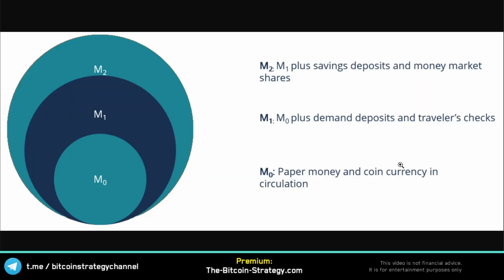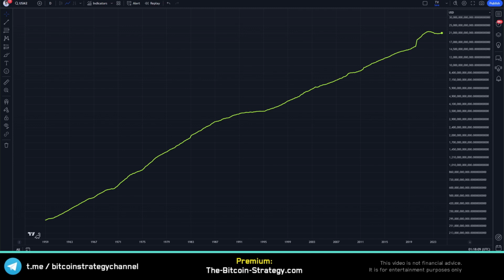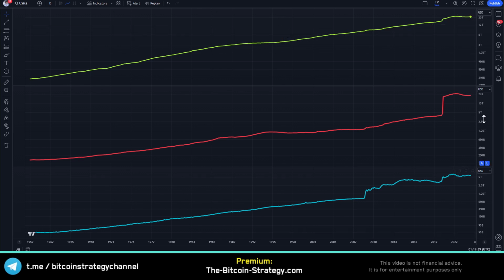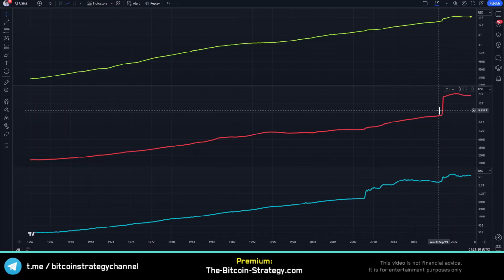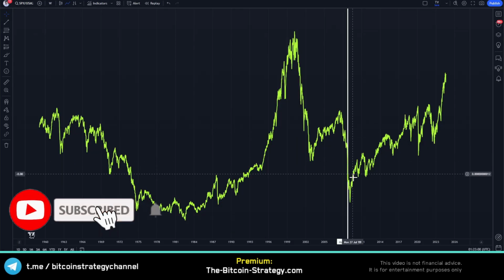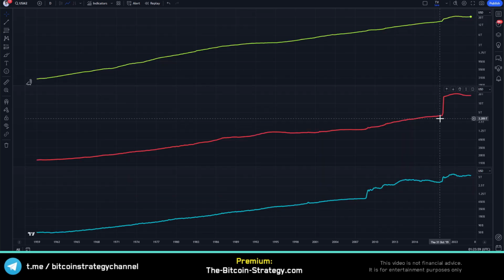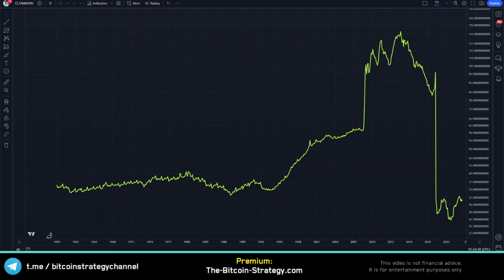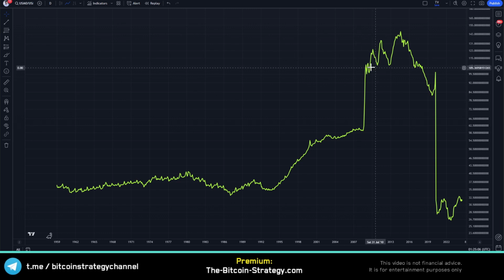Watch And Learn...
Investing, Money Supply, M2, Bitcoin